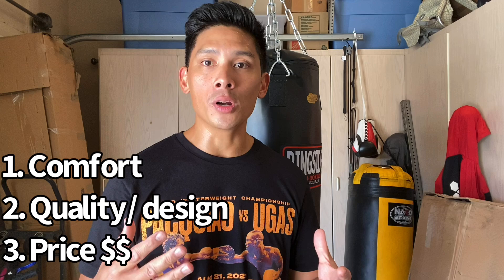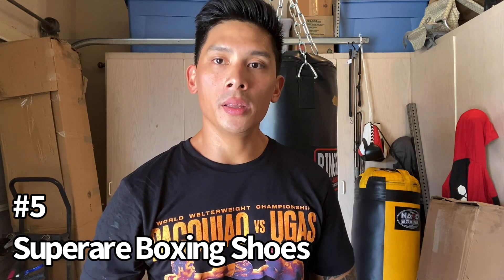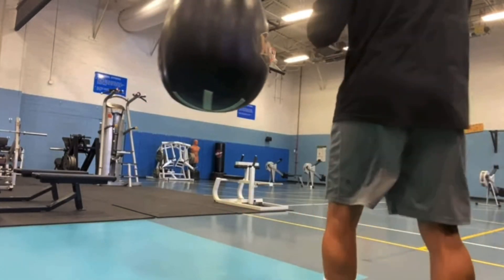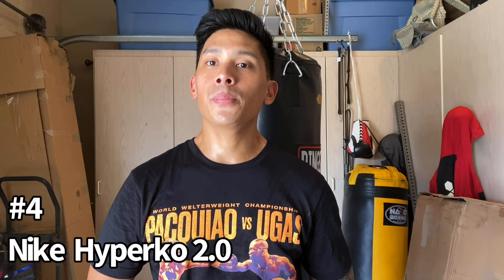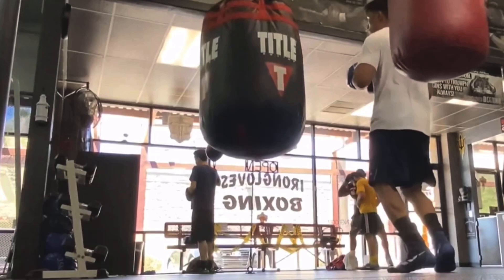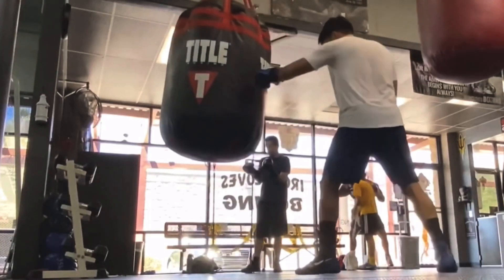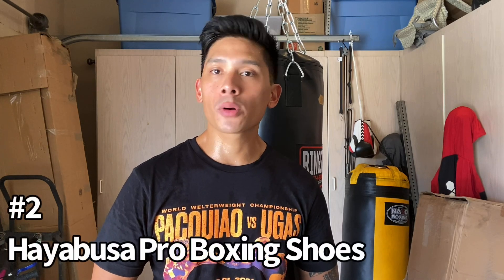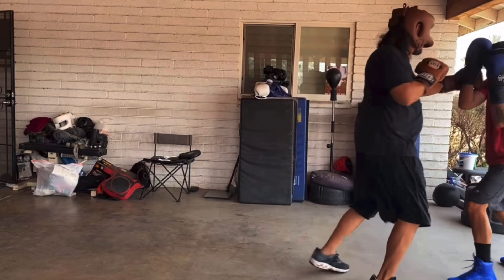TOP 5 BEST BOXING SHOES OF 2021!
Timestamps
00:00 - Intro
03:49 - Superare Boxing Shoes
06:24 - Nike Hyperko 2.0
10:00 - Everlast Elite
13:00 - Hayabusa Boxing Shoes
15:46 - Adams ABV Series Shoes

9 1/4 " Wide from side of index finger to side of pinky finger
8" Tall from bottom of palm to top of middle finger
11" Closed Fist Circumference